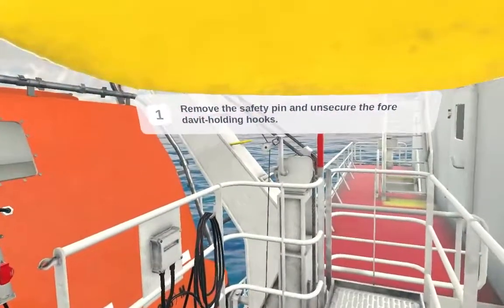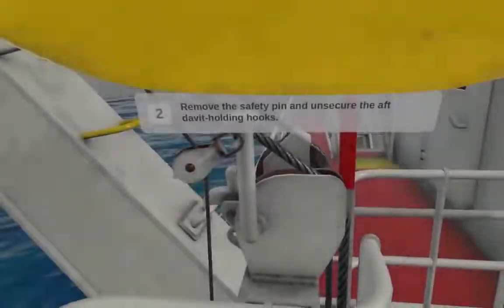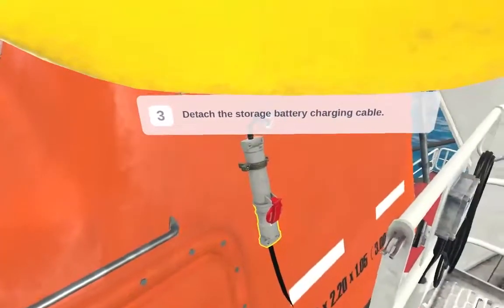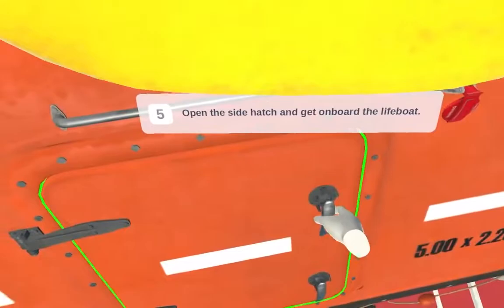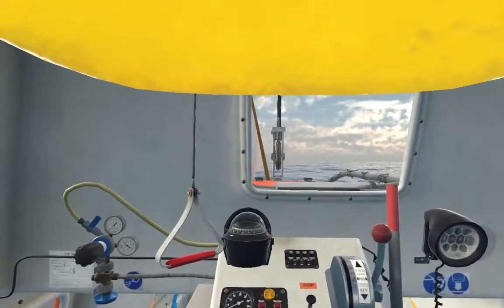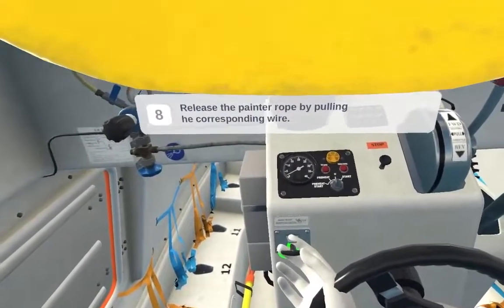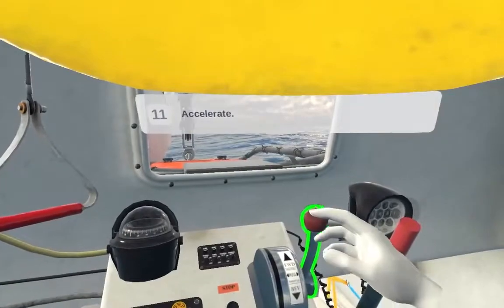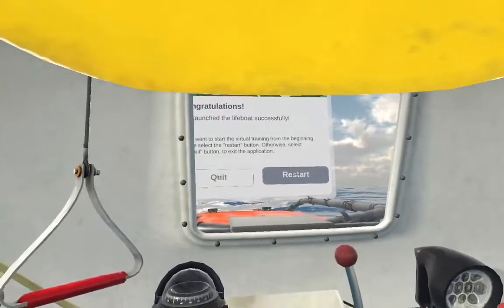VR Maritime Training; lifeboat rescue scenario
SQLearn Virtual Reality e-learning course: "Lifeboat Launching Procedure"
The aim of this virtual training is to practice the lifeboat’s launching, during an emergency or crisis situation.